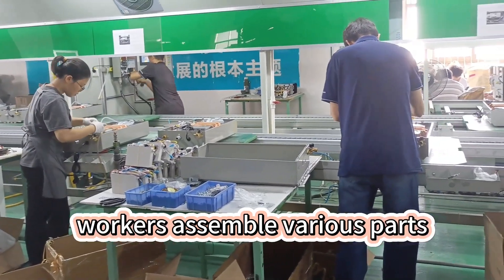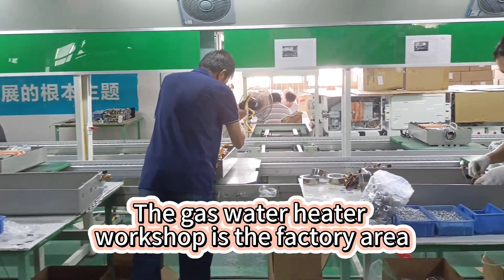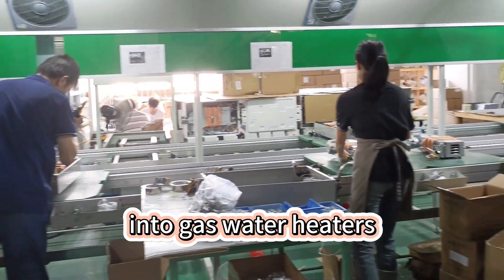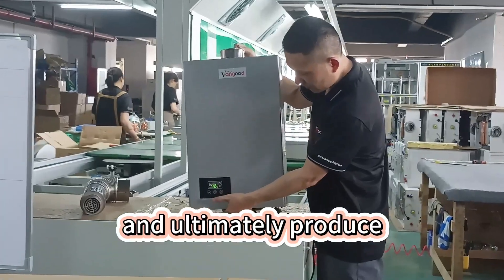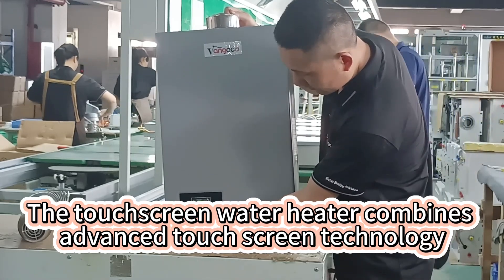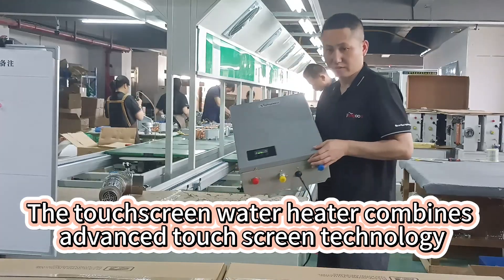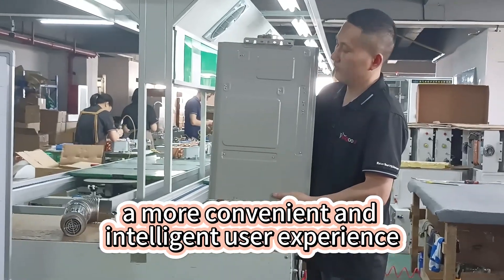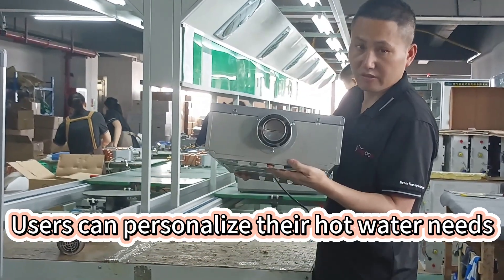Top 5 Amazing Gas Water Heater Production Factory！Extreme Impressive Factory !